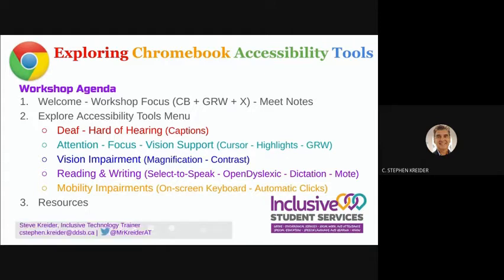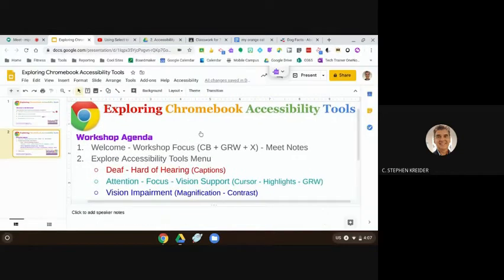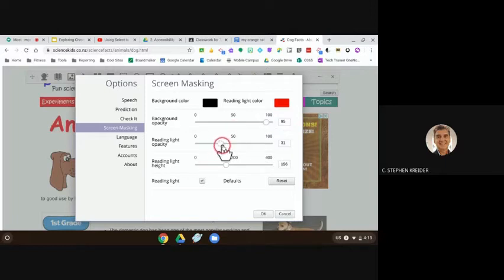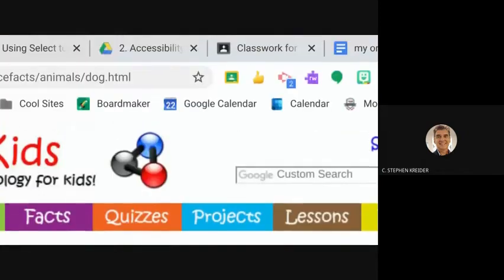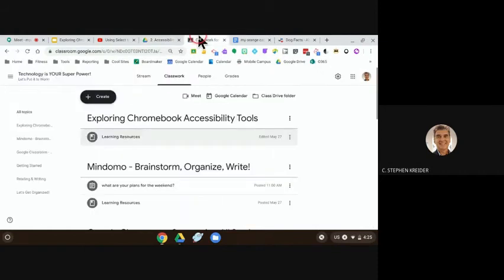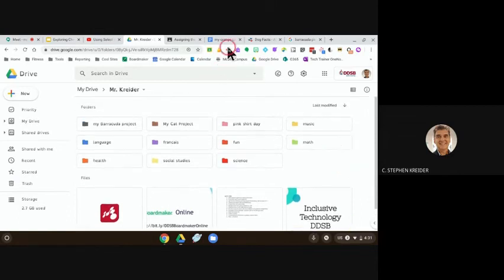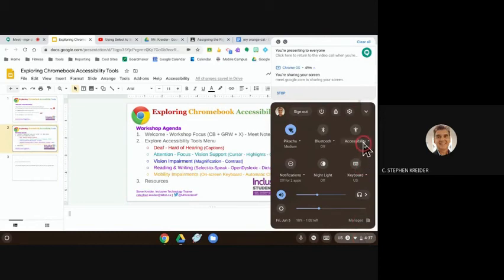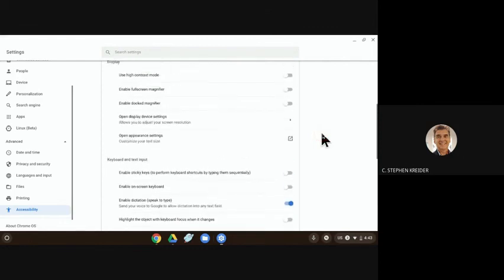Exploring Chromebook Accessibility Tools (2020-06-05)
This virtual workshop was delivered for DDSB staff on June 5, 2020.

Workshop Description
The DDSB Chromebook provides a suite of powerful, built-in tools that can be used to customize the learning experience for our students to make it even more accessible.   This session will explore a variety of these accessibility tools (and other Google Chrome extensions) that may be used to support students with vision impairments, reading & writing challenges, and mobility issues.